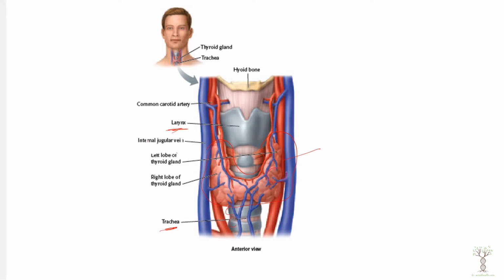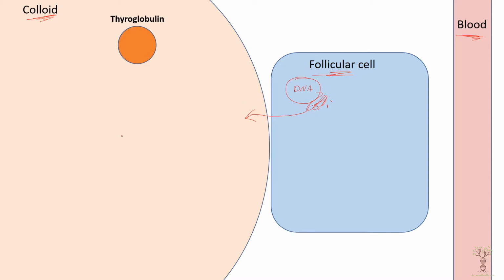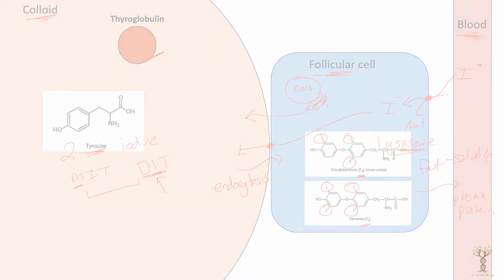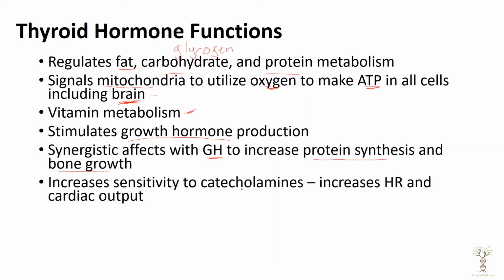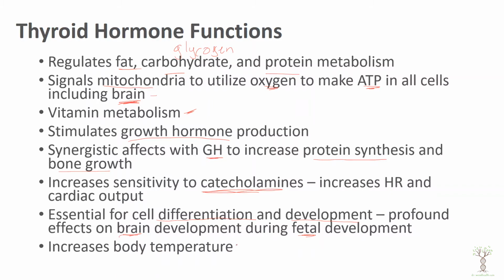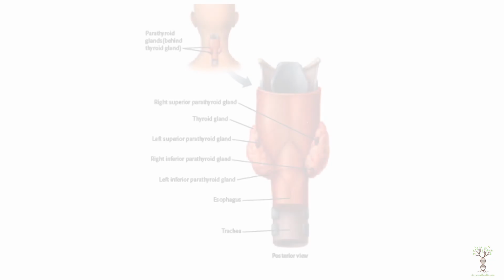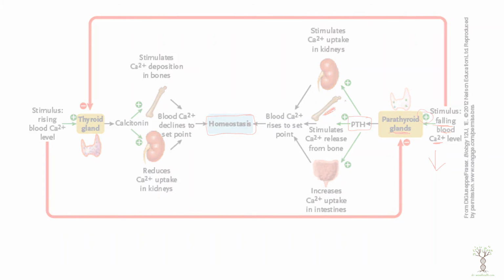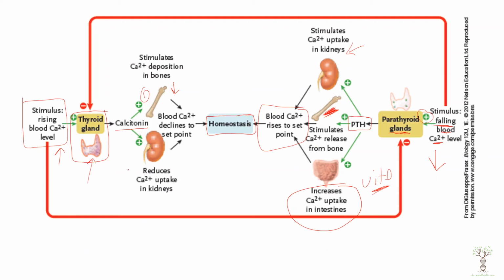Thyroid and Parathyroid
TSH stimulates the thyroid 0:04
Thyroid Anatomy 2:15
Molecules needed for thyroid hormone production 3:42
How thyroid hormone is produced in follicular cells 4:22
Functions of thyroid hormones 7:13
Hyperthyroidism, Hypothyroidism symptoms 9:53
Grave’s disease, and Hashimoto’s disease 11:25
The Parathyroid Gland 14:02
Parathyroid hormone (PTH) and calcitonin in calcium regulation 15:40
Rickets, osteomalacia, osteoporosis 19:00
Hormone summary chart 20:52